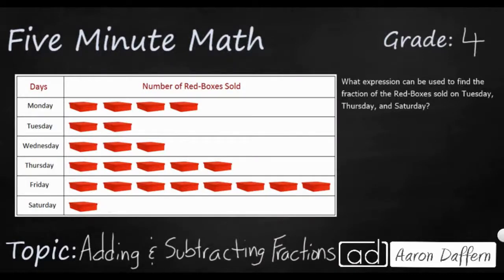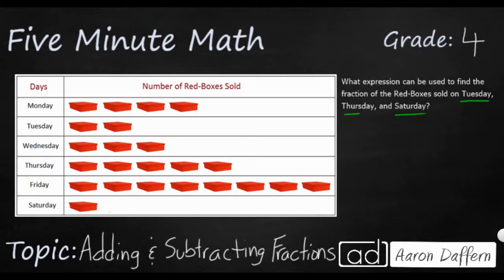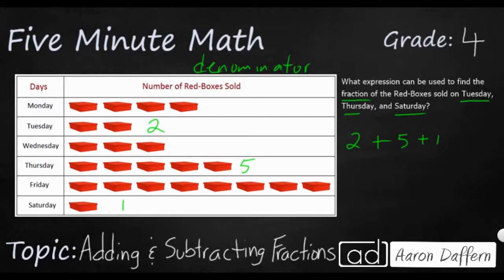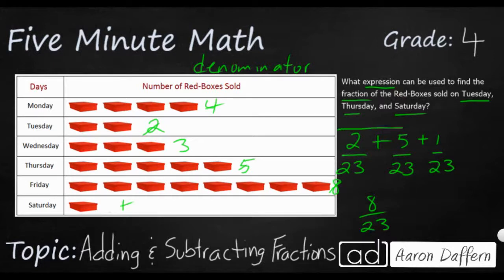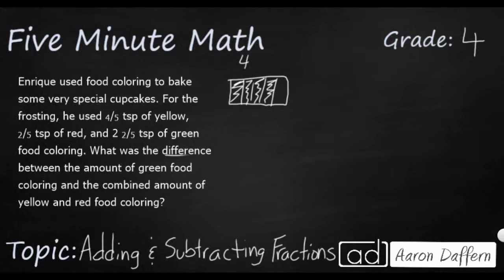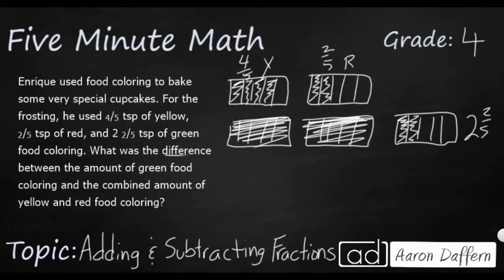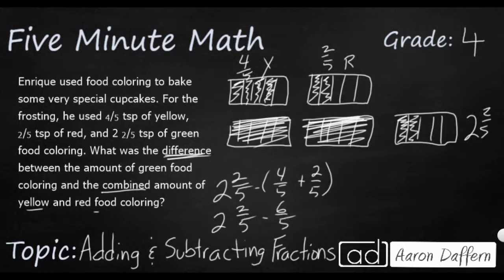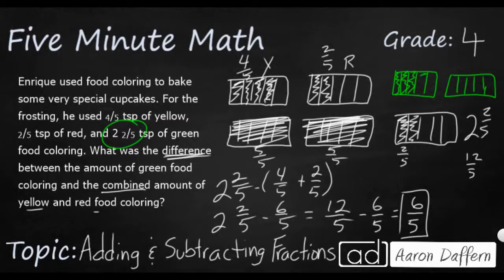4th Grade Math Adding and Subtracting Fractions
Learn to add and subtract fractions with like denominators, including improper fractions, with the use of pictorial models. Two examples are given in the video.